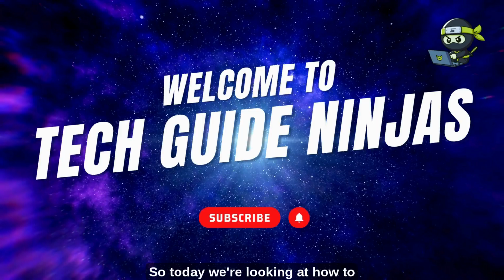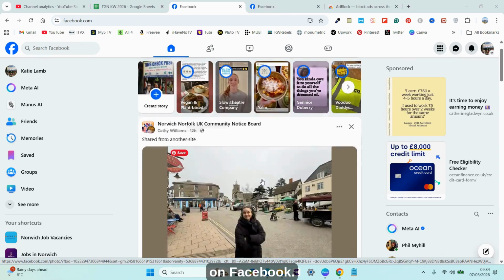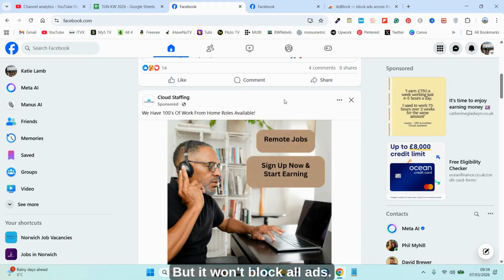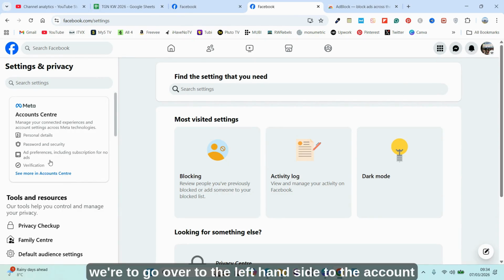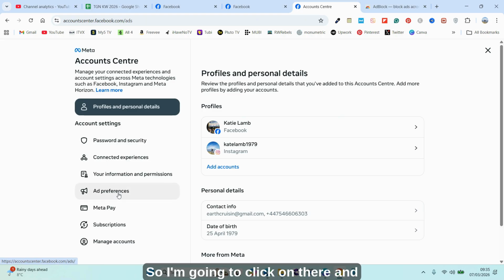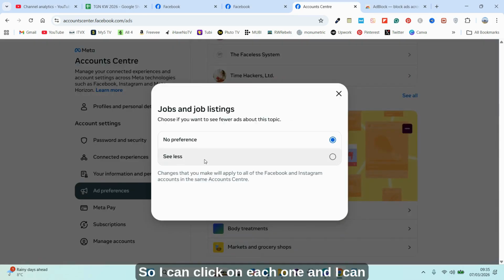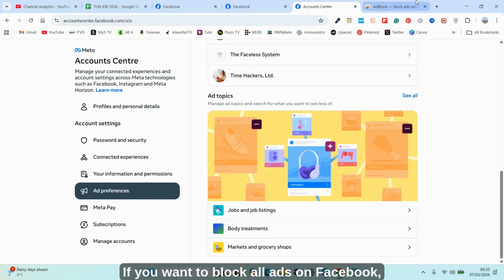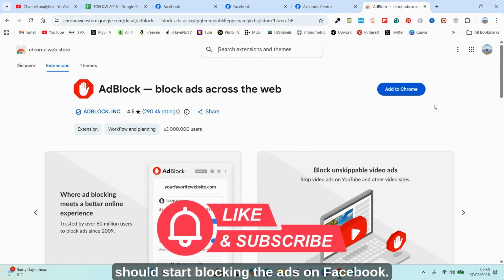Tired of Facebook Ads? Try This NOW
Today, we're diving into exactly how to block ads on Facebook.

This quick guide is perfect for beginners, showing you how to effectively how to stop ads on Facebook.

Learn how to adjust your ad settings and to improve your online experience.🚀